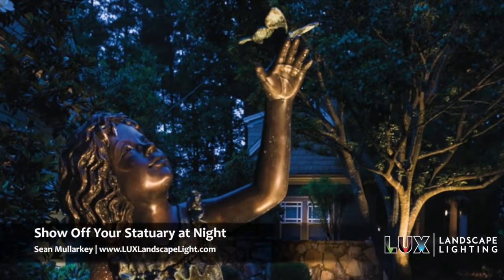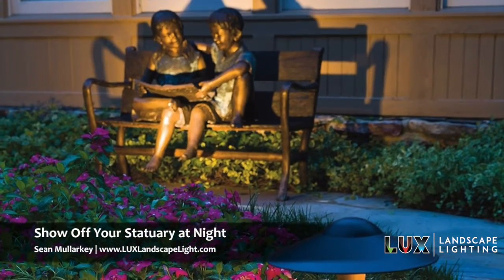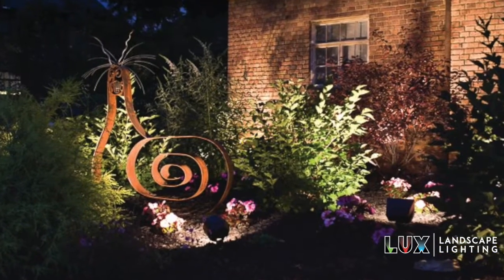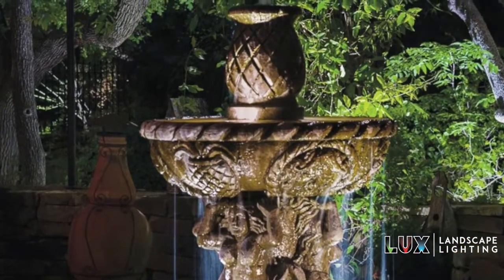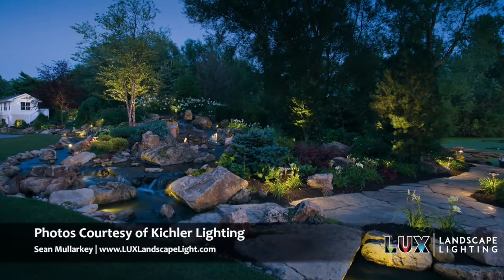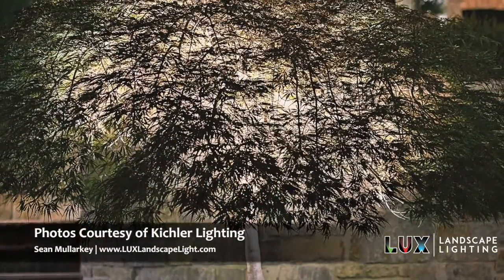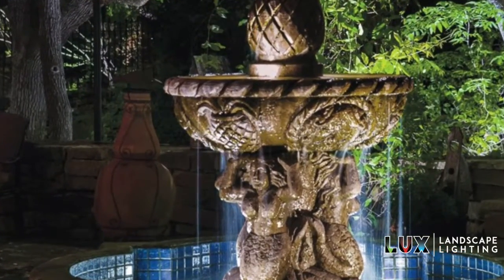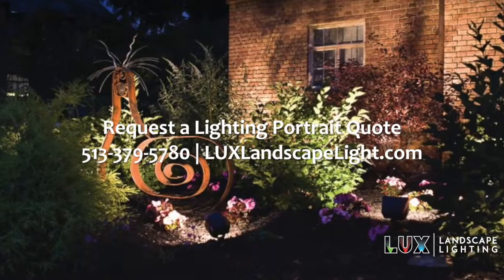Show Off Your Statuary at Night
LED landscape lighting gives you plenty of options for highlighting your outdoor statuary after dark. Sean of Lux Landscape Lighting shows examples of outdoor lighting focal points and gives tips for displaying art to best advantage.